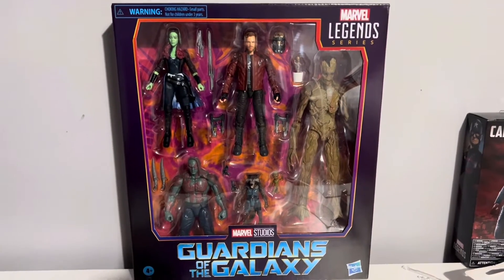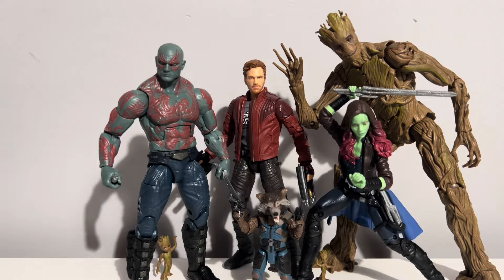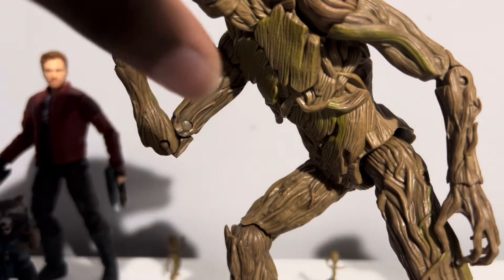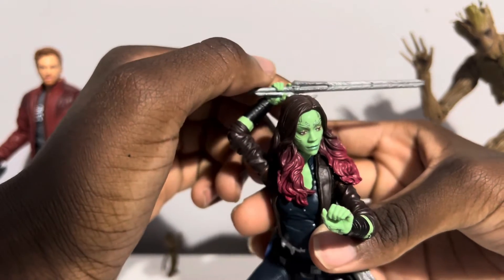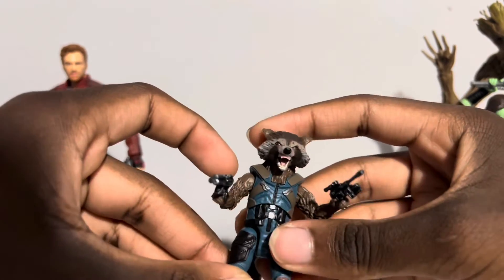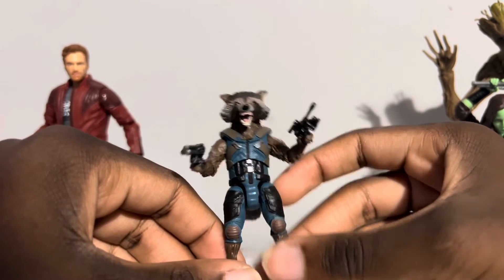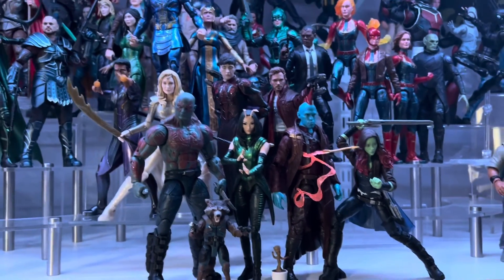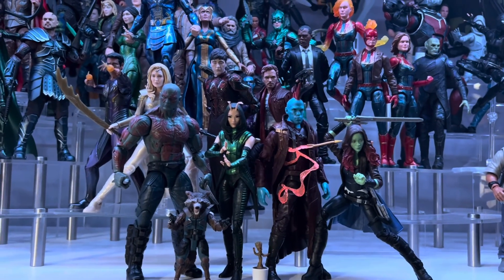Marvel Legends Guardians of the Galaxy Cosmic Rewind 5 Pack